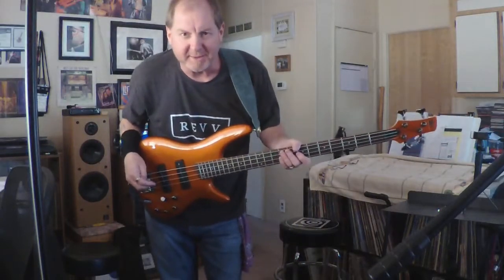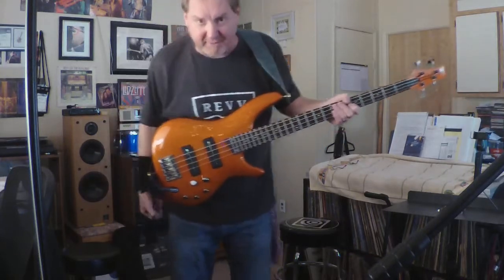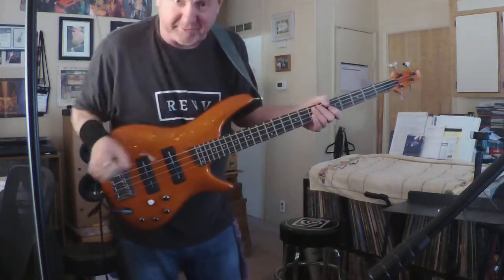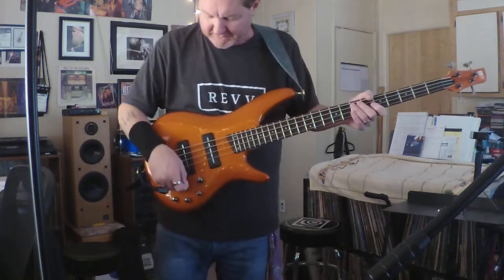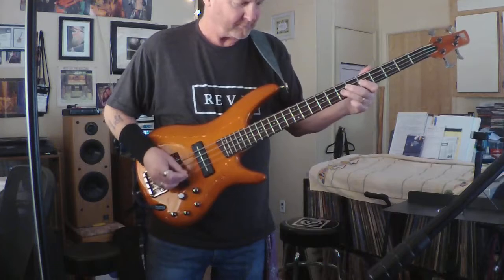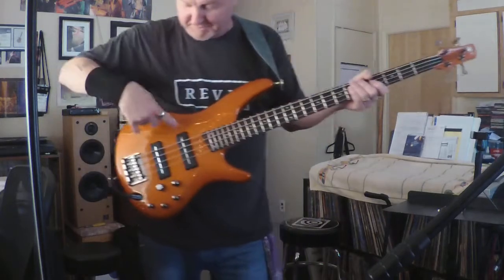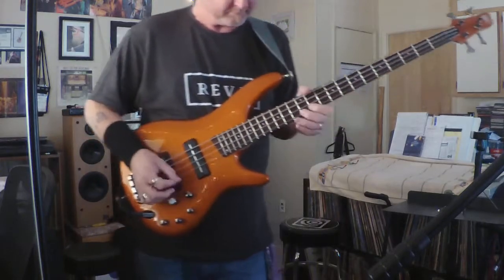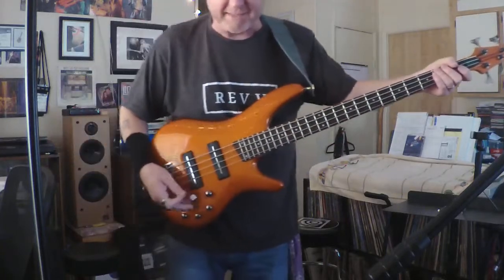Nordstrand Audio Big Blades demo reveal.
I won a pair of Nordstrand pickups (Jan. 2020) at the Tsunami Bass Hang during NAMM and this is a short video demo of what they sound like... Awesome by the way. Thanks to Carey, Mo, everyone at Nordstrand, Keith Stixx of Tsunami Cables and Steve Araujo of the Bass Hang.